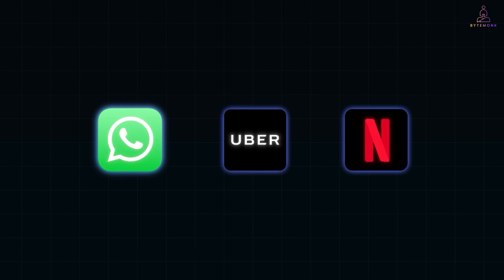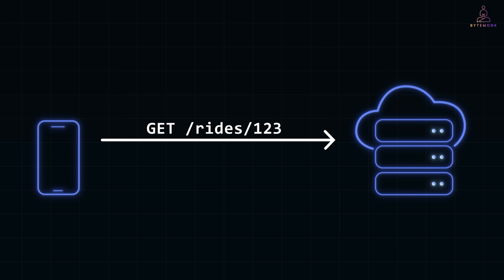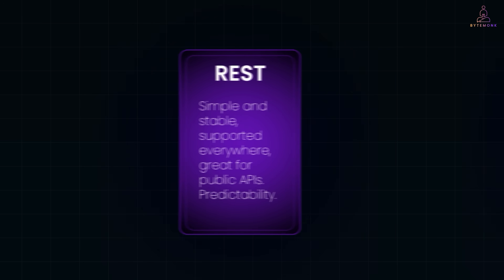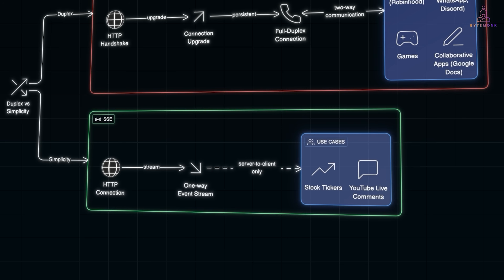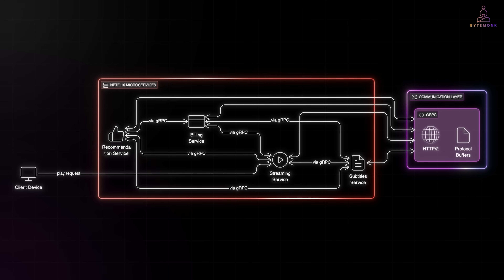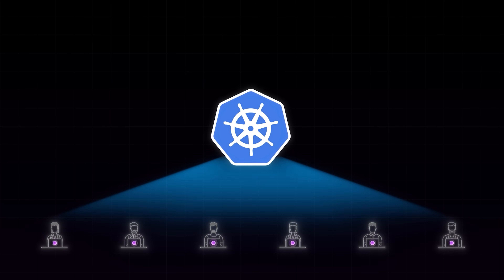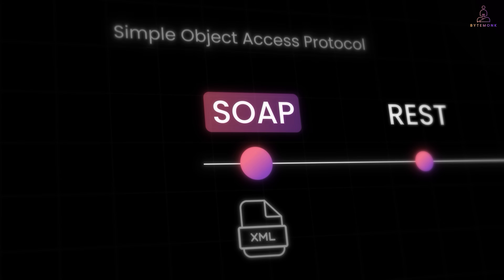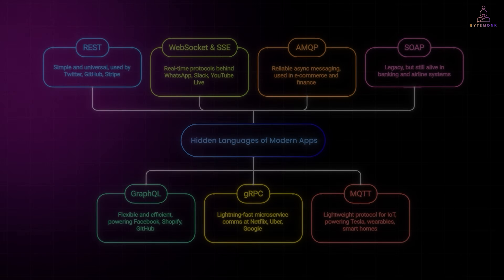The Hidden Languages Powering Your Favorite Apps | Top API Protocols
Every app you use, WhatsApp, Uber, Netflix, runs on hidden conversations powered by APIs.  In this video, I break down the **top 5 API protocols** REST, GraphQL, gRPC, WebSocket, and more; and explain how they shape the way modern apps communicate.

Which API protocol do you use most in your work — REST, GraphQL, or gRPC? Drop your answer below 👇

Timestamps:
0:00 – Intro: The Hidden Conversations Behind Apps
1:29 – REST: The Workhorse of the Internet
2:00 – REST Limitations & the Rise of GraphQL
2:28 – GraphQL: Flexible Data Fetching
3:30 – WebSocket & SSE: Real-Time Communication
3:48 – How Chats, Games & Feeds Use WebSockets
5:43 – gRPC: The Protocol for Microservices
6:20 – AMQP & MQTT: Messaging and IoT Protocols
9:13 – SOAP: Legacy, but Still Running Banks & Airlines
10:05 – When to Use Each Protocol
10:40 – Wrap-Up: The Languages That Power the Web